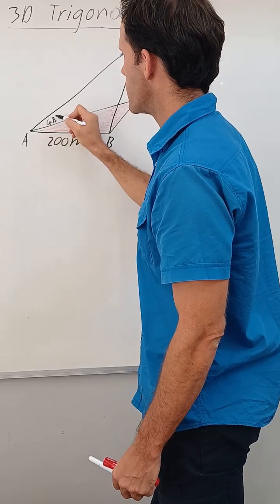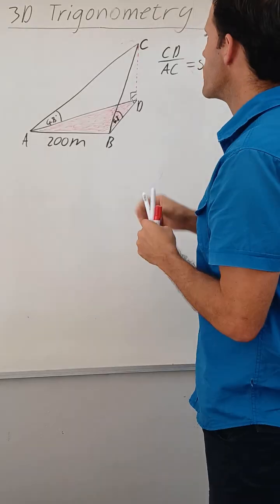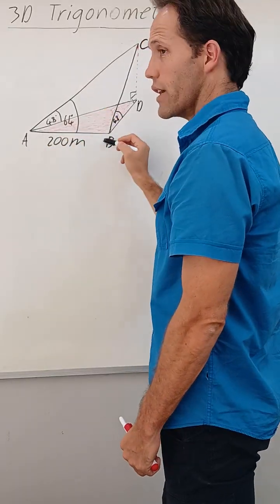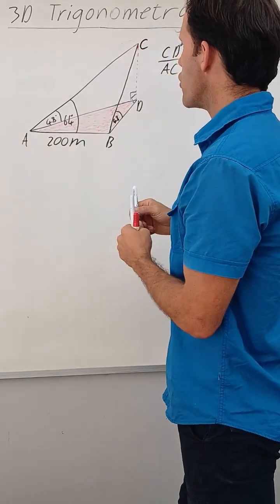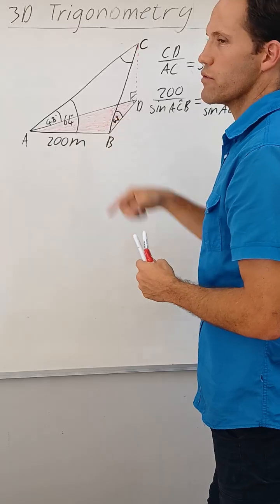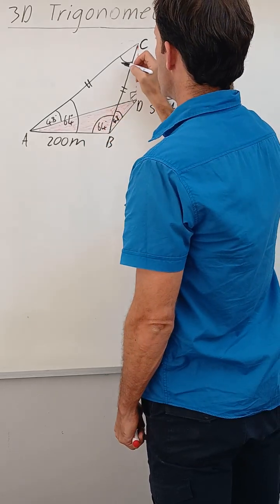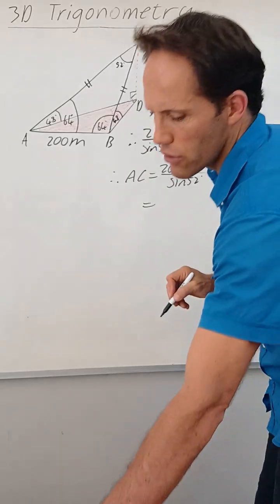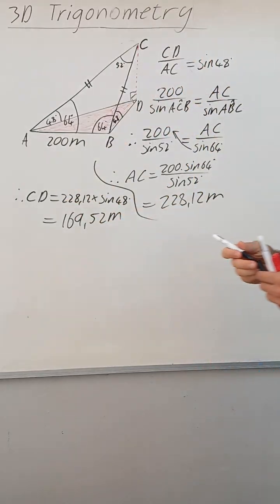Grade 12 Maths: 3D Trigonometry